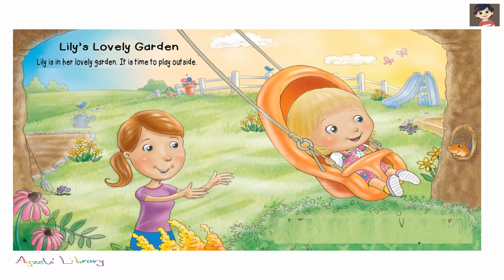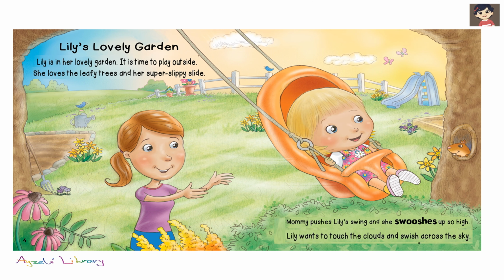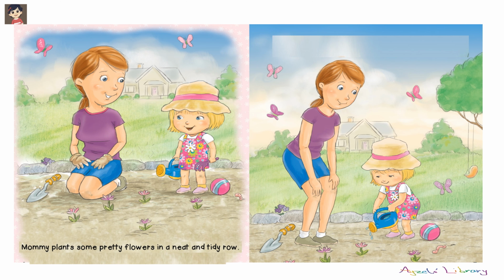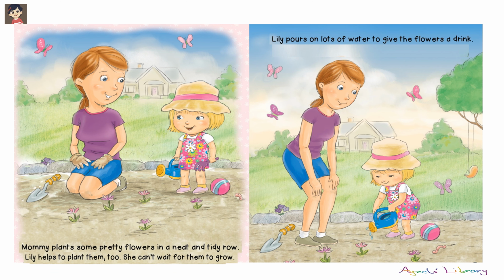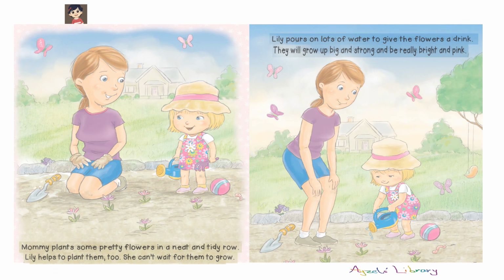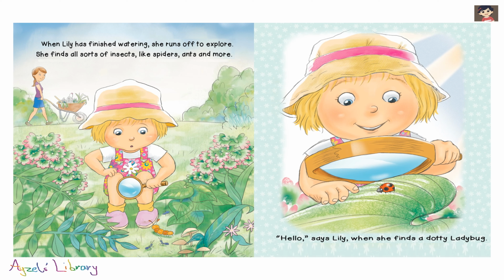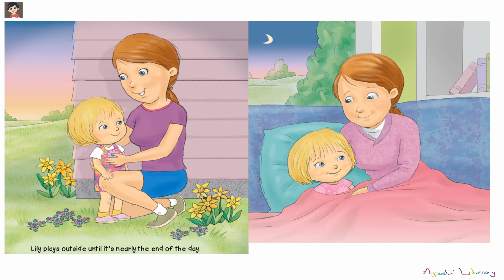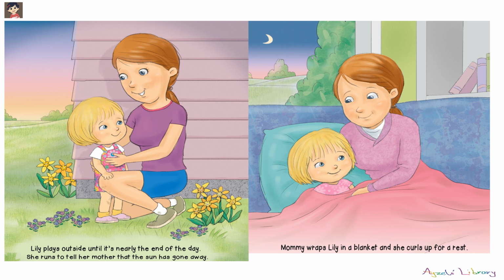Lilly's Lovely Garden